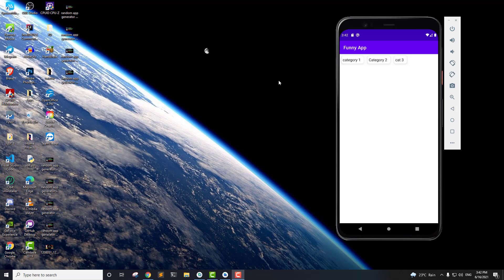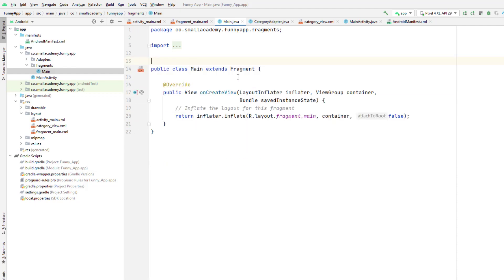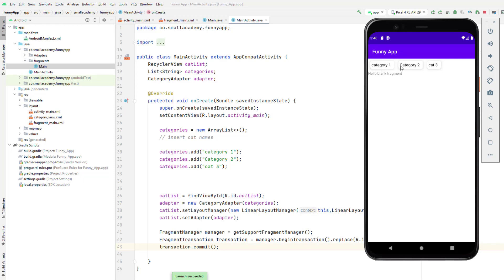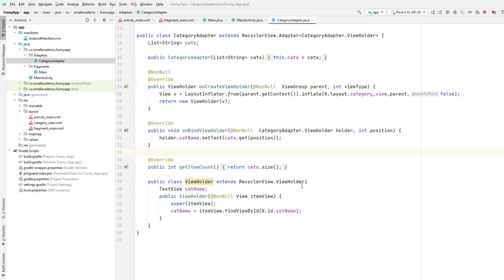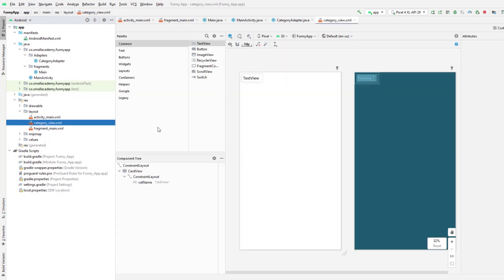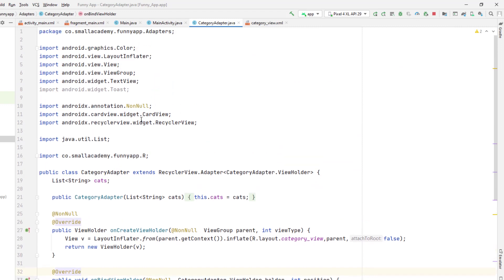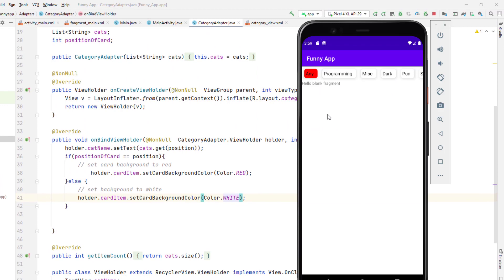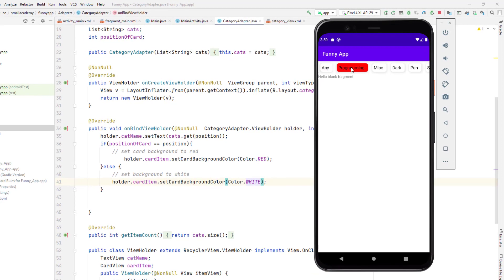Create Joke App in Android Studio With Free Rest API | Part - 3 | Highlight Item in RecyclerView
Learn How to Create Free Joke android app using Freely available API on the web. You dont need to invest on Database and dont need to invest time in uploading jokes. 1000 of jokes are available for free to use.

You can publish such app in android app store for free and make money as well.